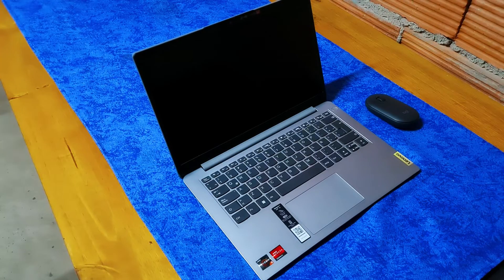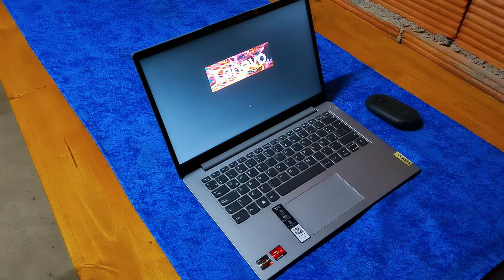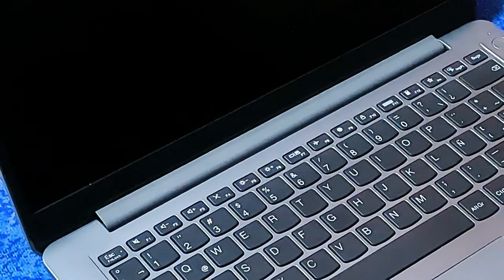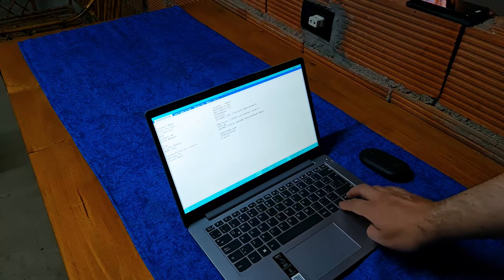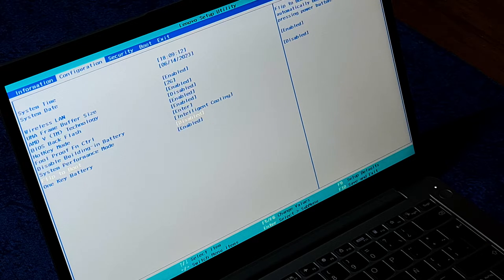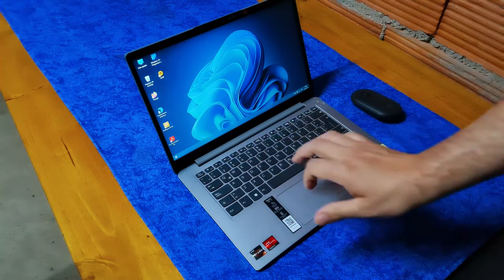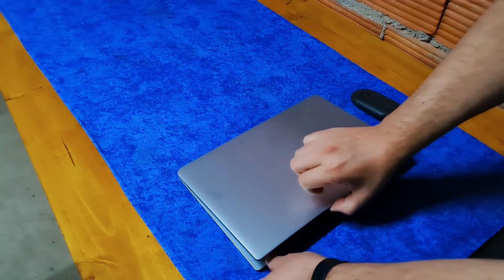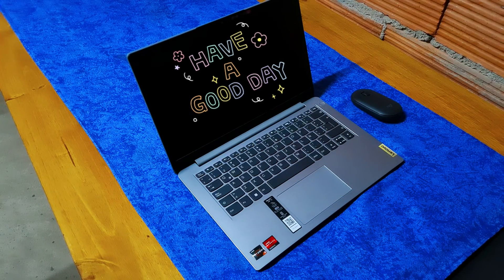Lenovo Laptop How to Disable Flip to Boot (BIOS NOT WHITE BACKGROUND)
⚡You don't like when your laptop turn on when you open the lid?, this small video could help you.

😊If you want to make a donation, this is my Paypal

Lenovo IdeaPad 3 How to Disable Flip to Boot
Turn Off Flip To Boot All Lenovo Laptop
Lenovo Laptop Disable automatic power On
How to Enable or Disable flip to boot on LENOVO